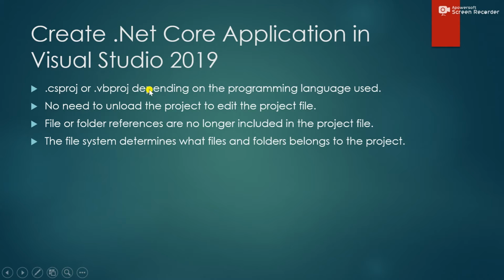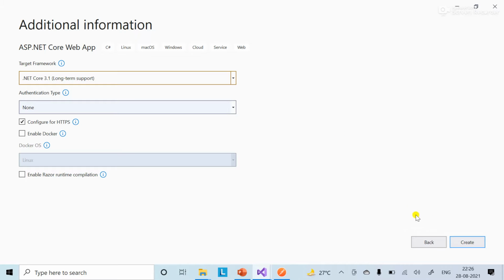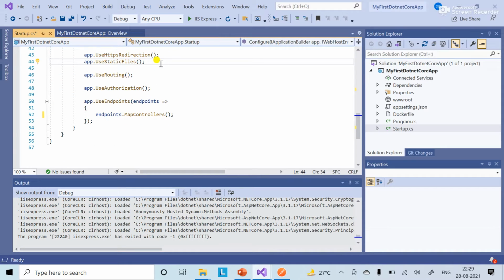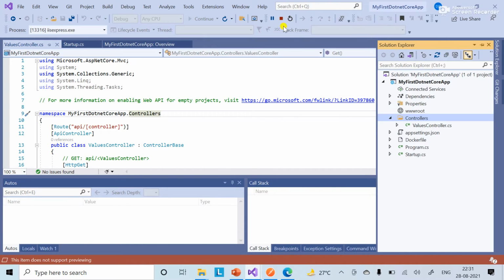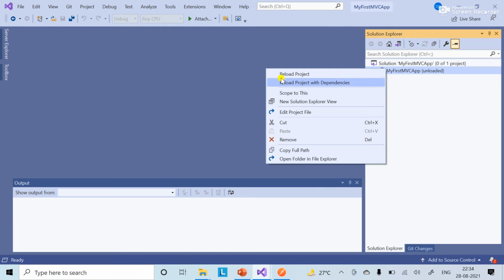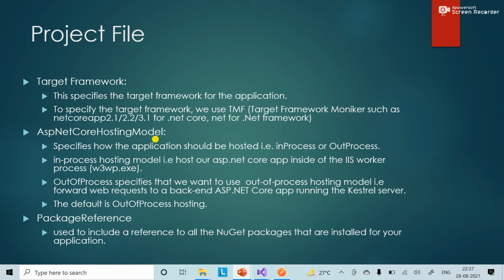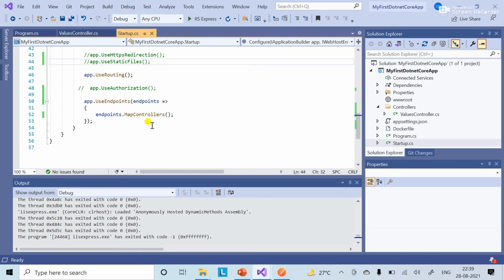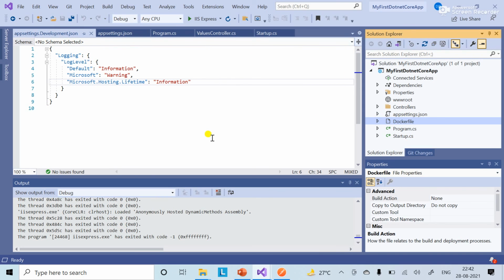Net Core Part 2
This is Part - 2 of .Net core tutorial. In this Video we will learn about, how to create a .Net core application in Visual Studio 2019. We will see the folder structure. We will learn about appsettings.json file, Docker file, Main method in Program.cs file and startup class. We will also see what are middle ware components.